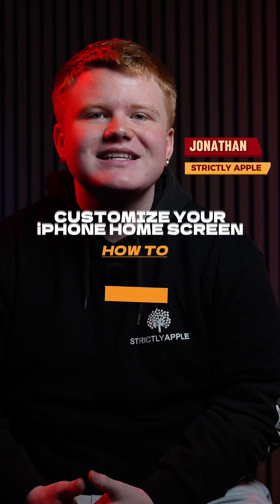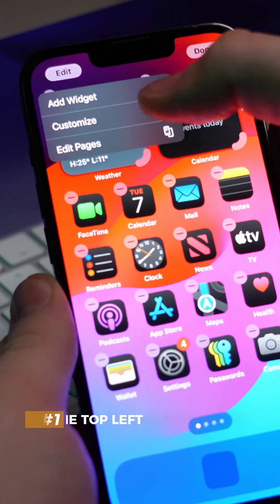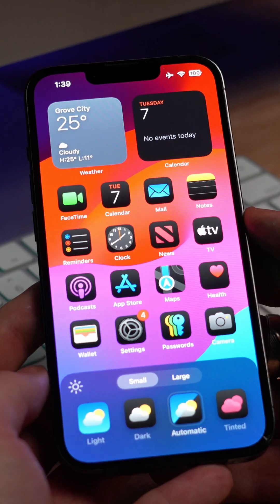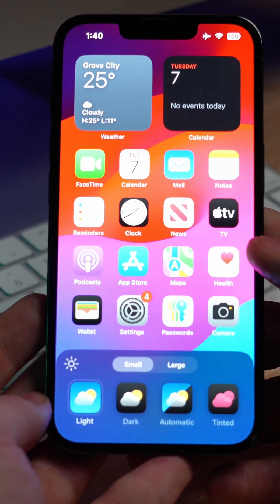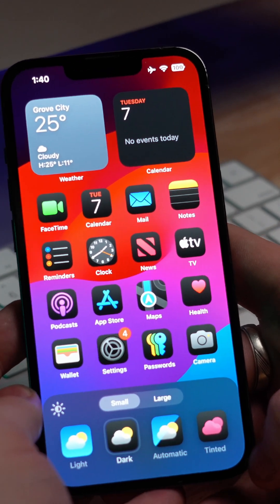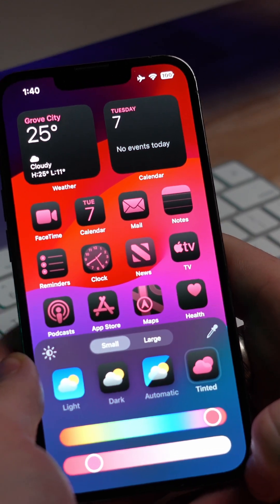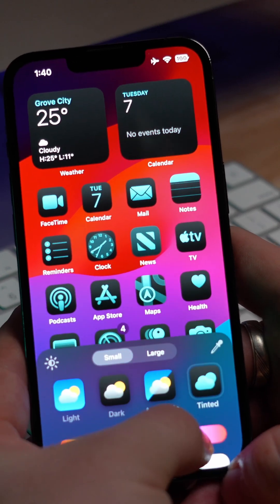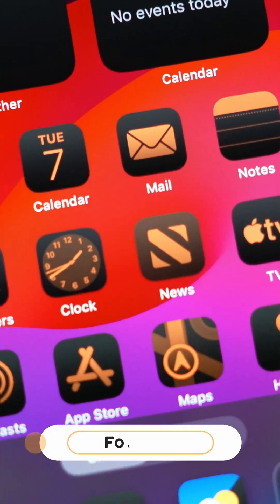How To Customize Your Home Screen!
The Strictly Apple Story:

In the Fall of 2016 Strictly Apple was founded in the bedroom of our current owner, Landon.

From the bedroom, to the dining room, to the basement and then to the back porch it became time to open a location where customers could visit freely, in the Spring of 2020.

After establishing 3 fully operating locations in Columbus, Ohio, Strictly Apple began to grow rapidly online. In the Fall of 2023 all 3 locations were consolidated down to one in order to keep up with the online customers which spread across the United States.

Strictly Apple currently has 2,000,000+ online followers and is growing daily.

No matter where you are located, Strictly Apple has made it easy for you to send your device in for repair, sell your device, or even purchase a new device.

Our motto since 2016 has been TheBestForLess and because of that we have thousands of customers who are Good To Go.